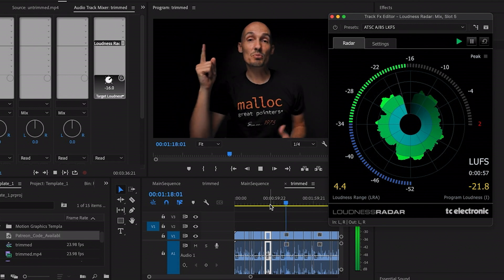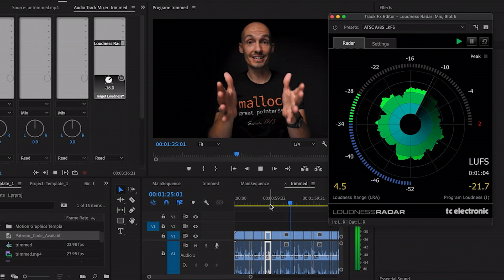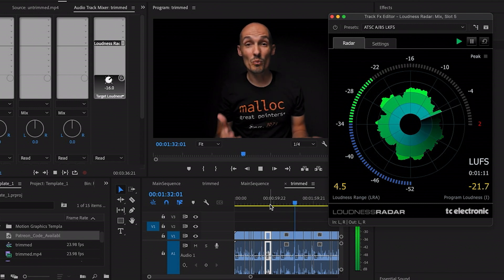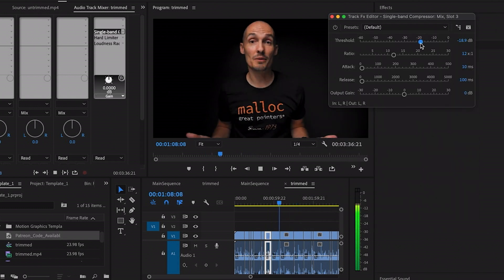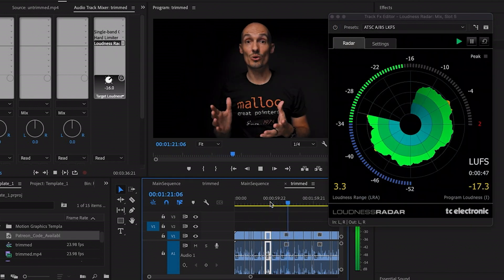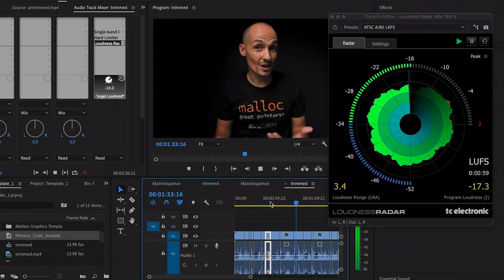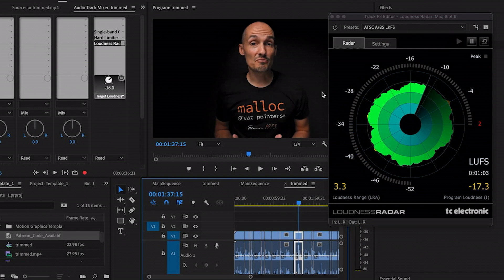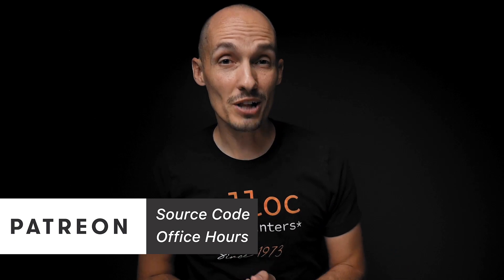Requesting your help. Did I fix my audio issues?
Some of you have complained about audio issues — variable loudness or too quiet. In this video, I'm trying a few things to try to fix this. Let me know if you like this better.